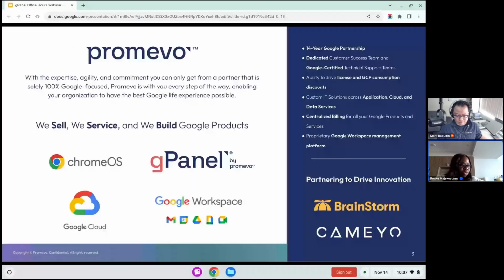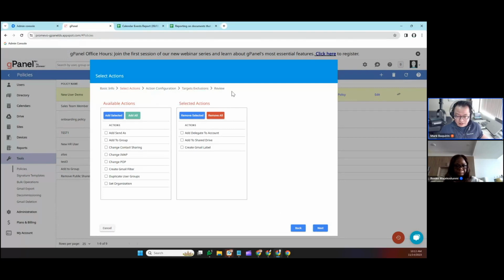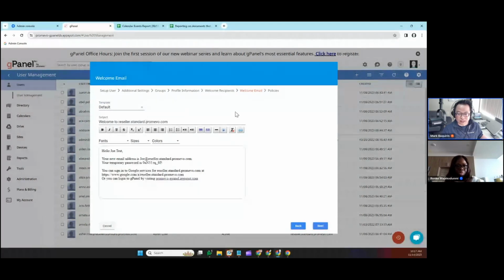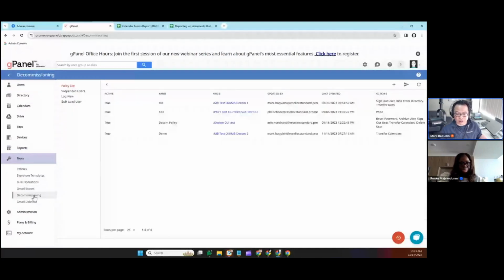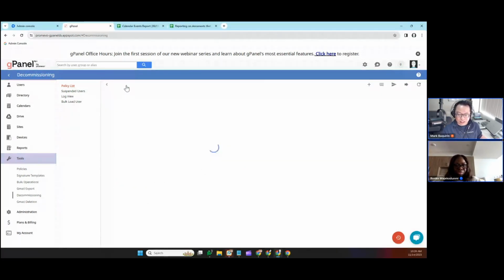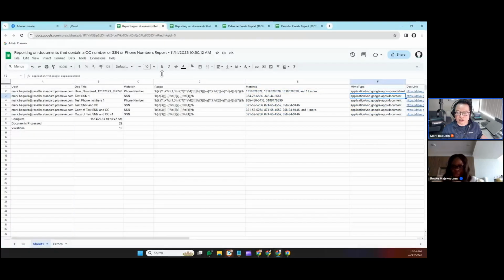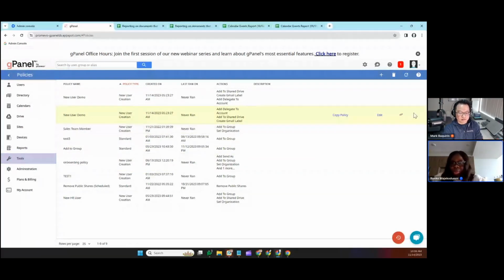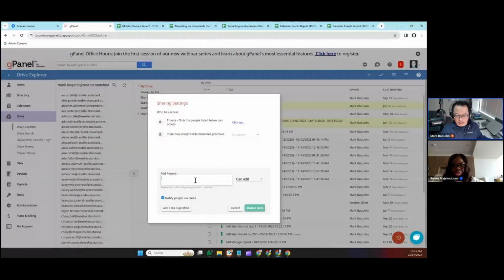gPanel® Office Hours: The Basics of gPanel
gPanel Office Hours is your go-to destination for in-depth exploration of the gPanel platform and its most critical features. Each month, we explore a different facet of the Workspace administration platform, offering comprehensive insights, practical tips, and hands-on demonstrations.

On November 14, we hosted our very first session of this new webinar series. In it, we discussed some of the most basic yet essential features of our robust Google Workspace management and reporting software.

0:00 - Intro: Promevo
6:35 - What is gPanel?
7:05 - Benefits for our Clients
7:30 - Key takeaways
8:15 - gPanel Overview
8:35 - User Creation/User Management
10:10 - New User Creation Policy Demo
18:15 - Gmail Settings
19:25 - My Drive
20:12 - Third Party Applications
20:50 - Automating the Offboarding Process
25:10 - Reports
31:30 - Signatures
35:52 - Can you enforce signature templates?
36:18 - How about device usage reports for Chromebooks?
37:19 - When will the reports section become more intuitive?
38:05 - Is there a way to transfer drive files to a shared drive?
38:36 - Is there a place to see all third party applications being used?
40:00 - Can you schedule a welcome letter to be sent on a specific day/time?
40:32- The Ability to transfer 1 or more files in someone's My Drive?